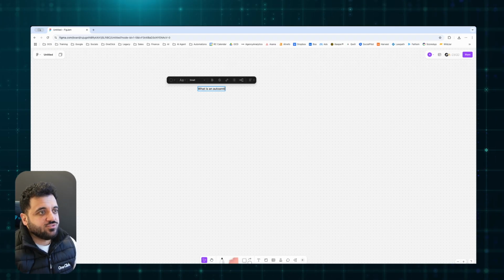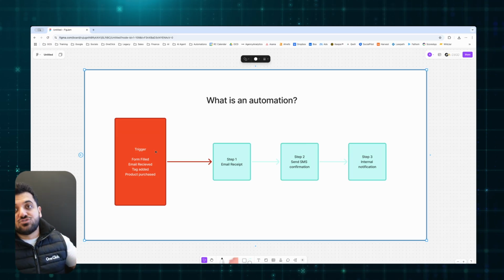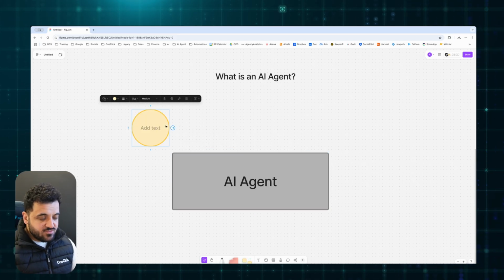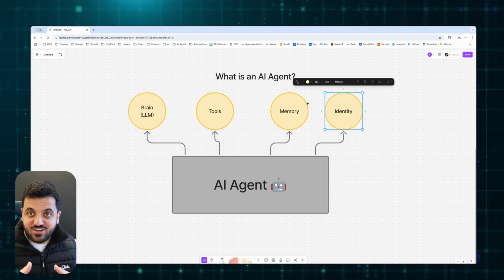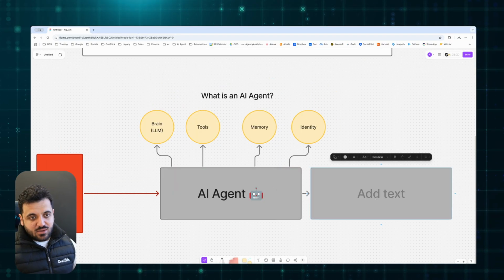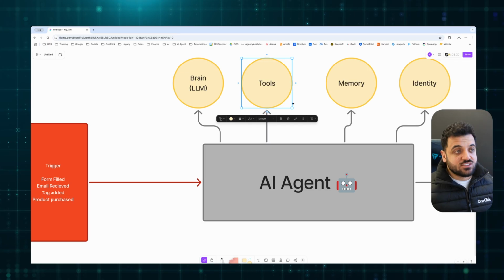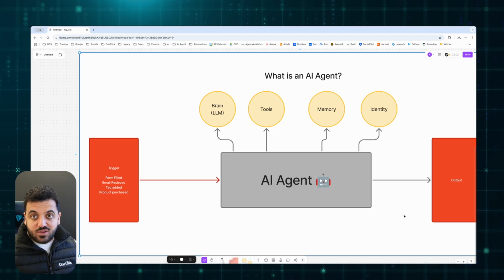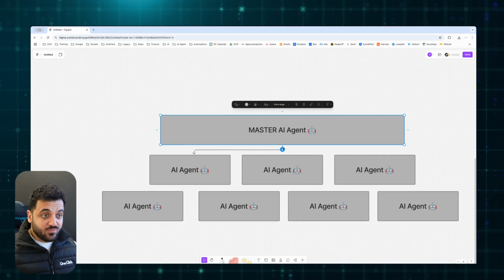AI Agents vs AI Automation: Know The Difference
Confused about AI automations vs AI agents? You're not alone. Most people think they're the same thing, but understanding the difference could completely transform how you run your business operations.

In this video, I break down exactly what separates a basic automation from an AI automation, and then show you how AI agents take everything to the next level. An automation follows simple "if this, then that" logic - like sending an email when someone fills out a form. But an AI agent? It actually thinks, reasons, and makes decisions based on context.

I'll walk you through the 4 essential components every AI agent needs: a brain (LLM), tools (integrations), memory (context), and identity (role definition). Think of it like hiring and training a new employee, except this one never takes sick days, doesn't need annual leave, and works 24/7 at a fraction of the cost.

By the end of this video, you'll understand exactly when to use each approach and how to start building your own team of AI agents that can handle repetitive tasks while you focus on growing your business.
Video titles:
AI Automation vs AI Agent: The Difference That Changes Everything
Why Your Business Needs AI Agents (Not Just Automations)
Building Your First AI Employee: Complete Guide
The 4 Components Every AI Agent Must Have
From Automations to AI Agents: Level Up Your Business